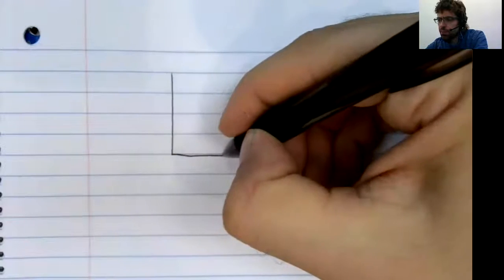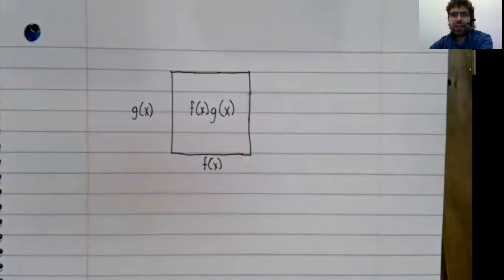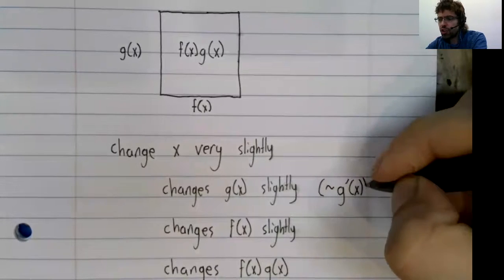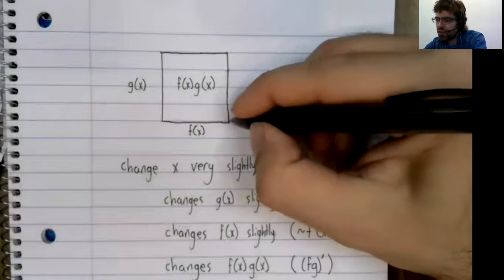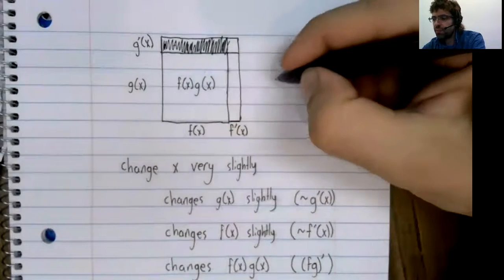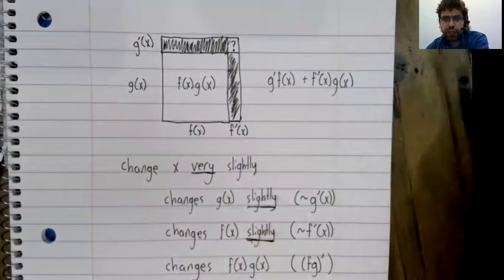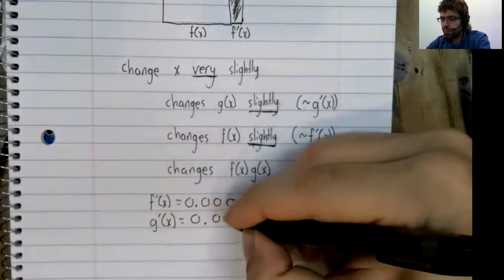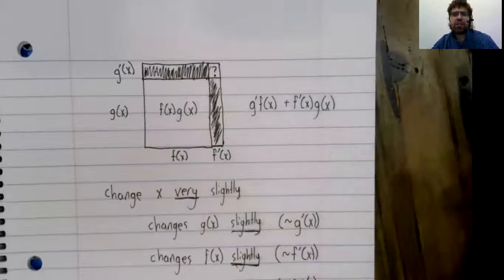Calc1 Product rule explanation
In this video, we try to explain the power rule